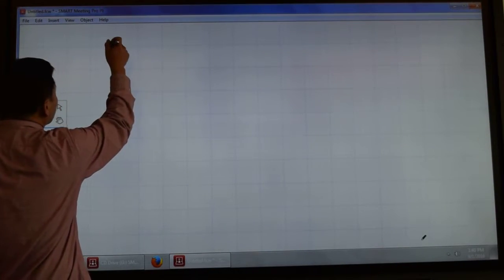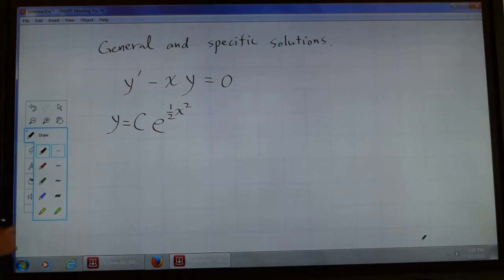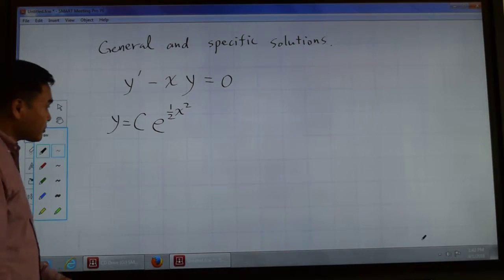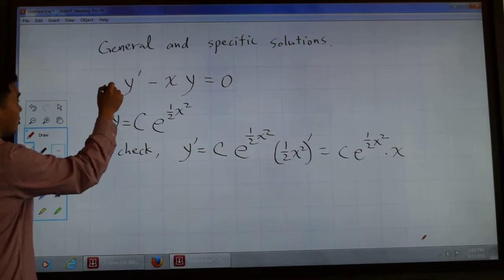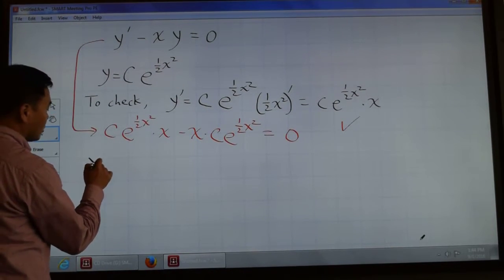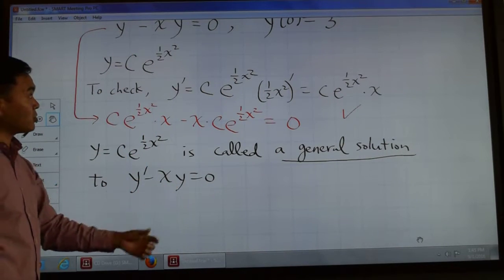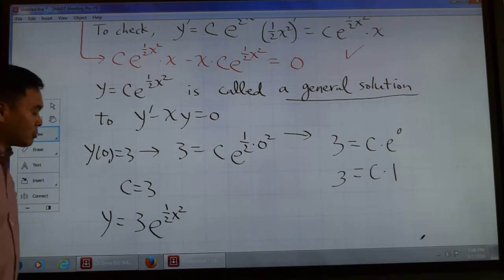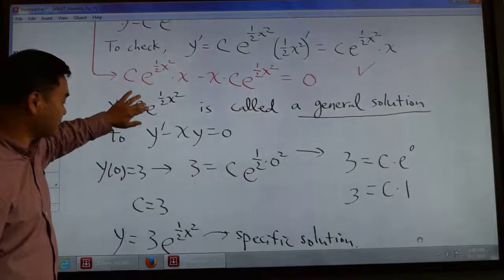General and Specific Solution of a differential equation.